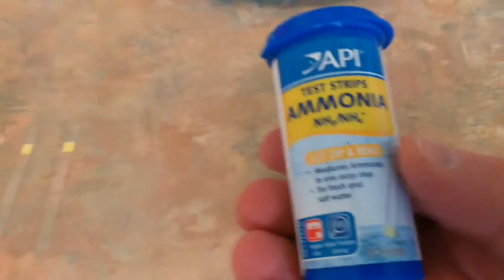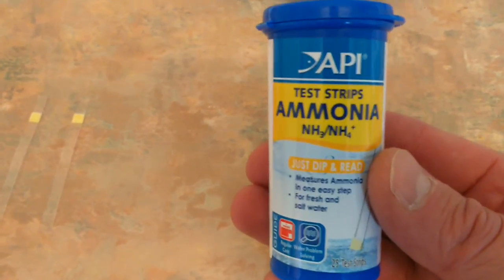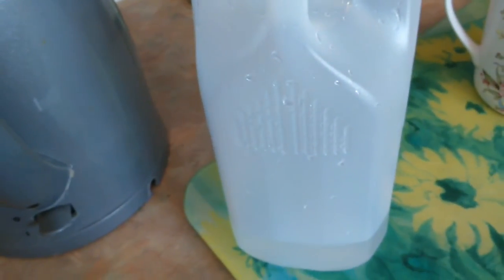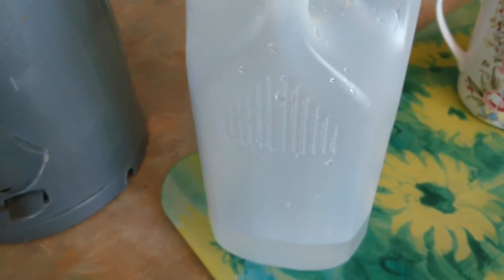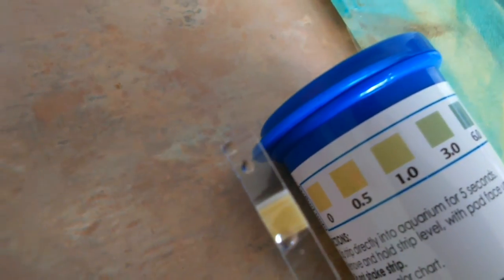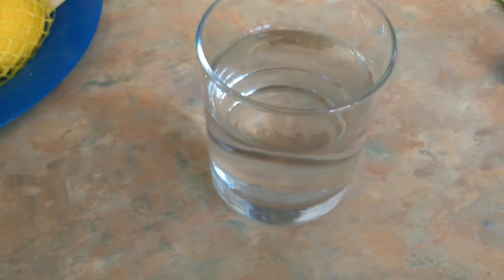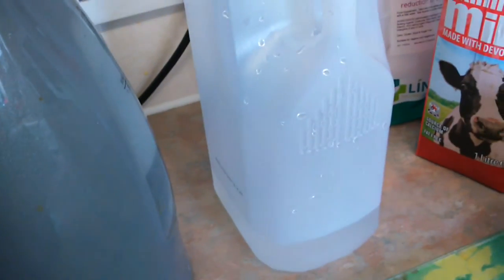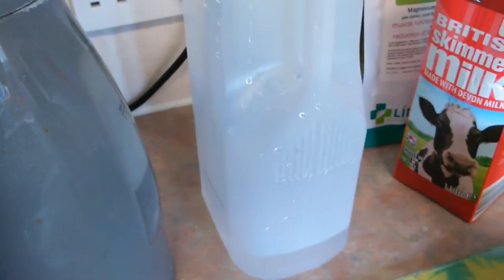testing my tap water before using sodium thiosulphate in my 6ft fish tank